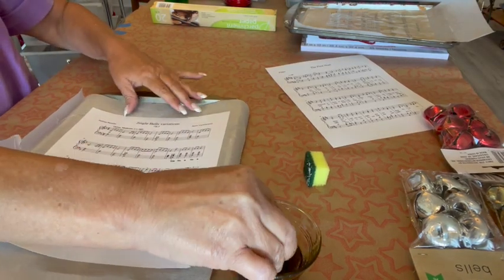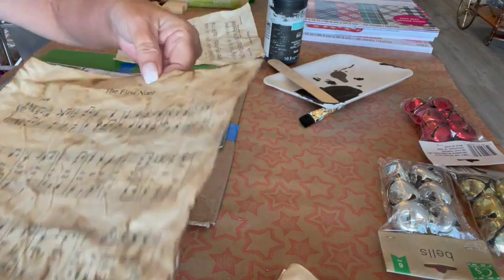Fun Friday December 2021/ Christmas Sheet Music Wall Decor/ Easy, Fun, Budget Friendly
Join in for Fun Friday December 2021. Today I am offering a tutorial about making Christmas music wall decor. These are easy, fun, and budget easy projects to make using mostly Dollar Tree supplies. Be sure and check out the playlist to see what all the other creators are making too.